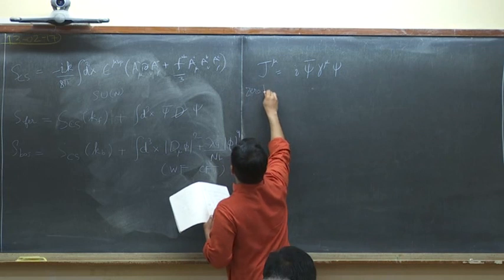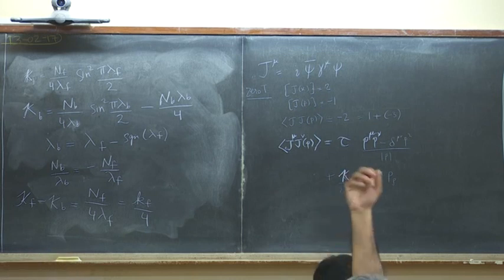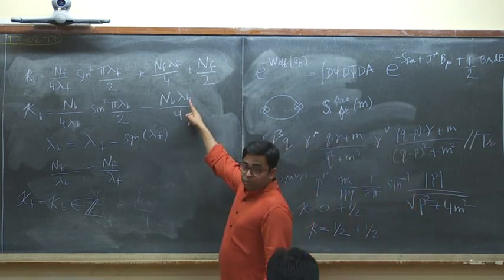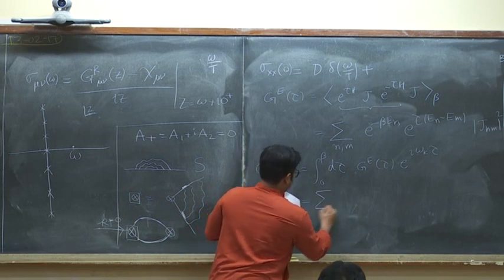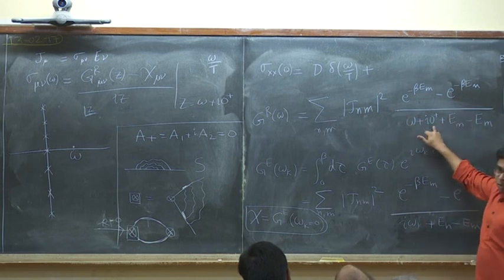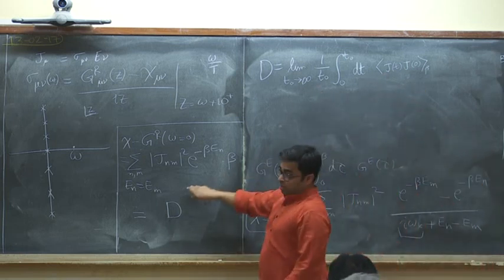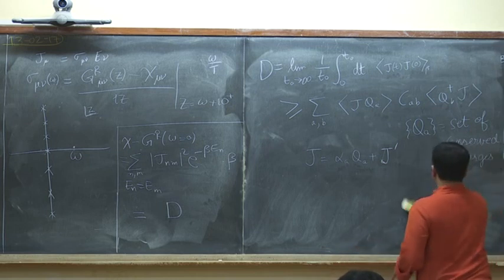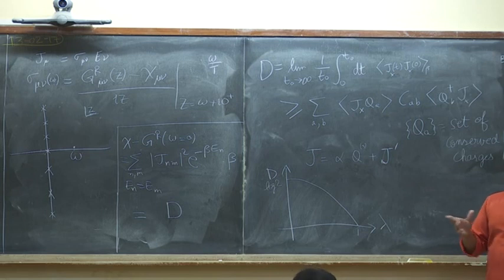Raghu Mahajan (Stanford University): Transport in Chern-Simons-Matter Theories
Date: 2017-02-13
Abstract: The frequency-dependent longitudinal and Hall conductivities --- σxx and σxy --- are dimensionless functions of ω/T in 2+1 dimensional
CFTs at nonzero temperature. These functions characterize the spectrum of charged excitations of the theory and are basic experimental observables. We compute these conductivities for large N Chern-Simons theory with fermion matter. The computation is exact in the 't Hooft coupling λ at N=∞. We describe various physical features of the conductivity, including an explicit relation between the weight of the delta function at ω=0 in σxx and the existence of infinitely many higher spin conserved currents in the theory. We also compute the conductivities perturbatively in Chern-Simons theory
with scalar matter and show that the resulting functions of ω/T agree
with the strong coupling fermionic result. This provides a new test of
the conjectured 3d bosonization duality. In matching the Hall conductivities we resolve an outstanding puzzle by carefully treating an extra anomaly that arises in the regularization scheme used.